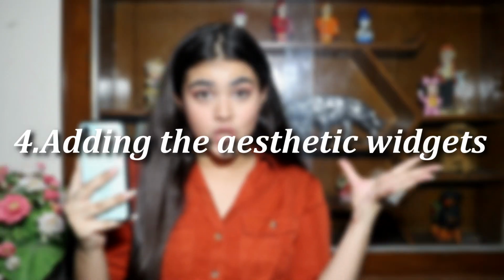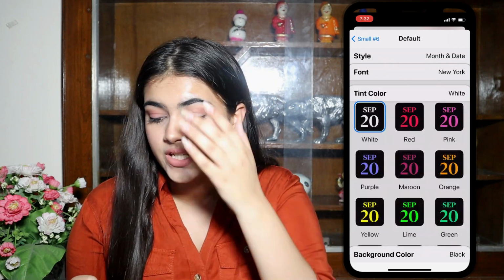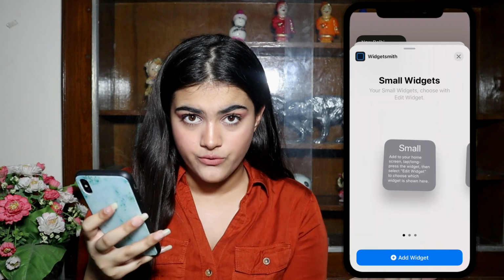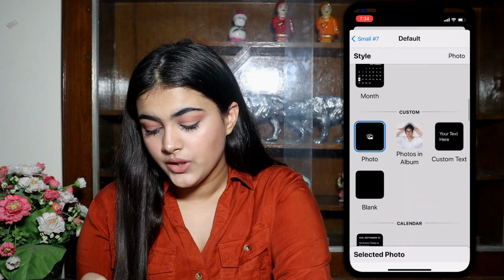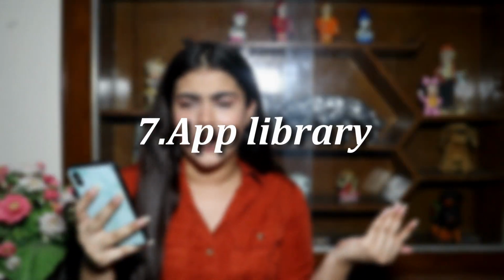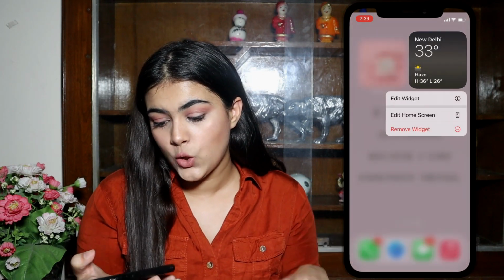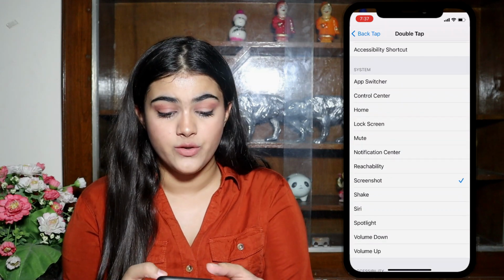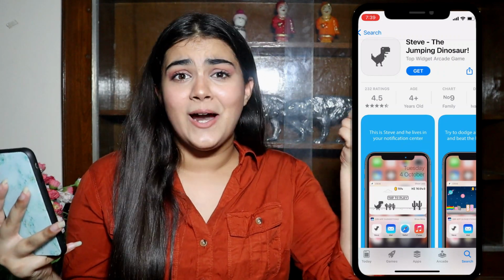iphone customization*IOS 14* + organisation tips and tricks(it's super aesthetic!!!)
welcome to this iphone customization for the new IOS 14 and all important tips and tricks that everyone should do. fair warning: it's super aesthetic and beautiful looking. the new IOS 14 has so many cool features so watch this to see them all.

WOAH YOU MADE IT TILL HERE!

love uhhh guyss.

XOXO
SHRIWA